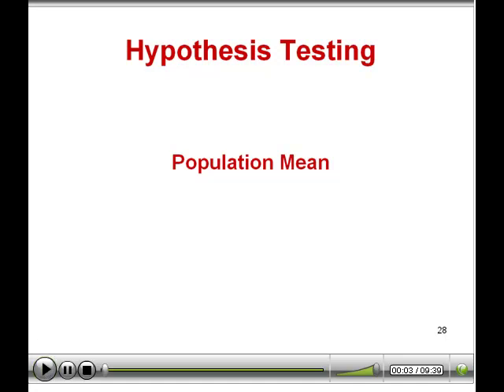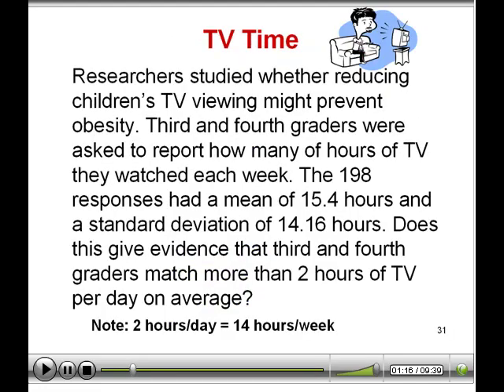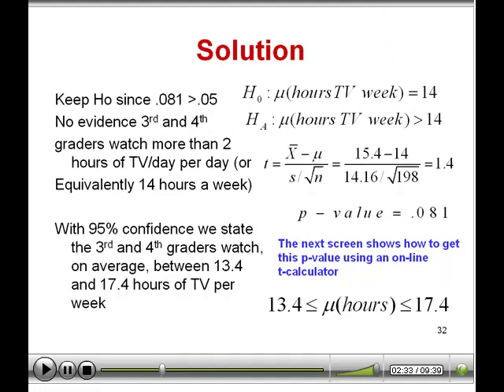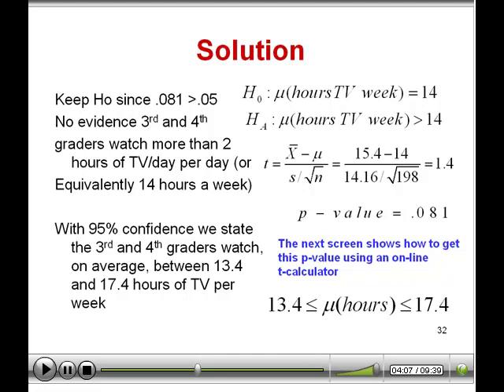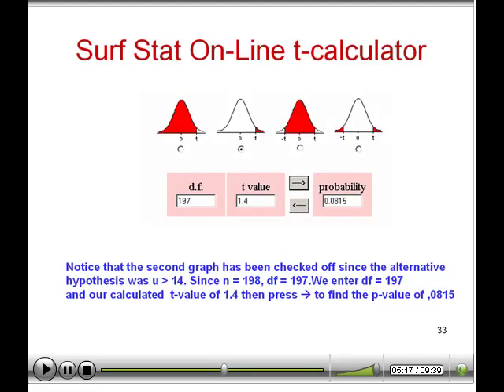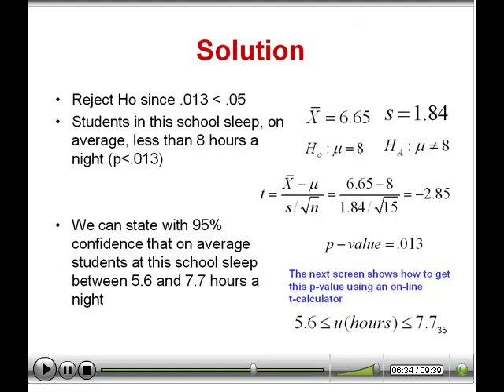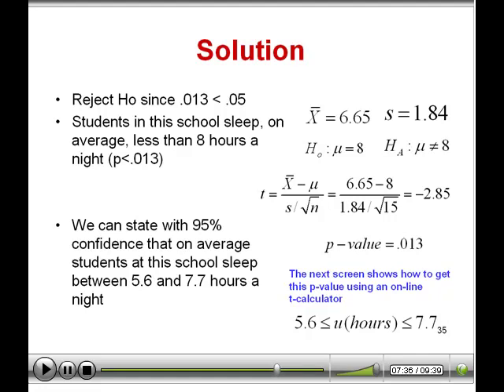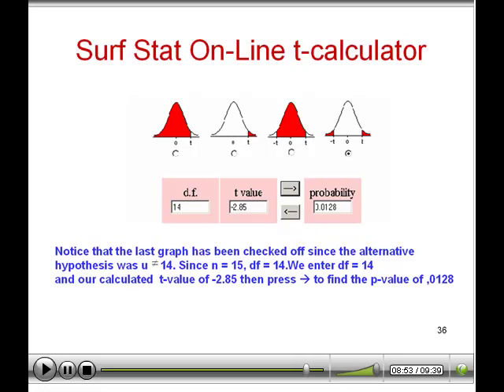Hypothesis Single Sample Means